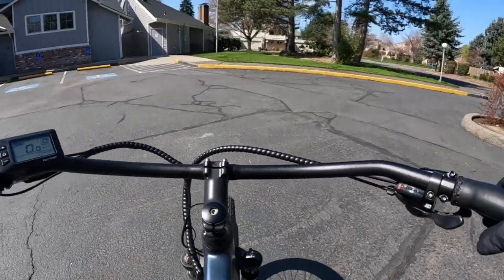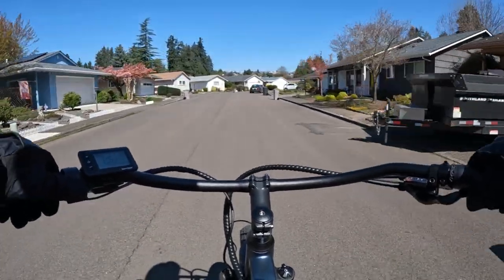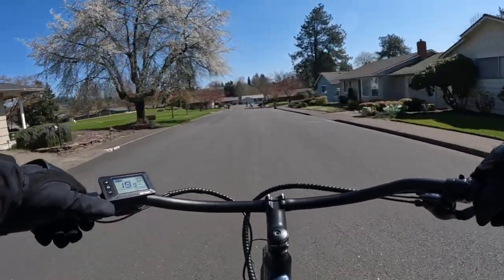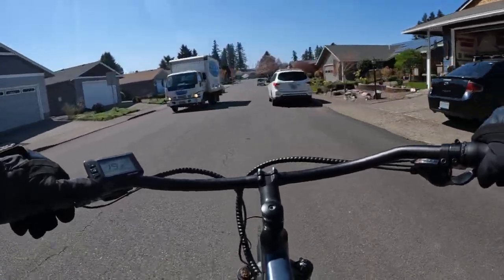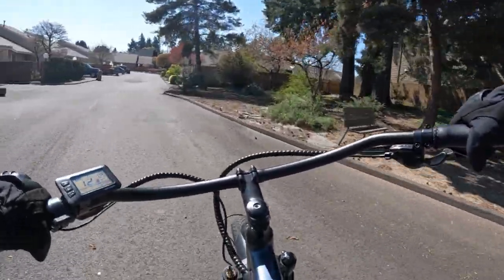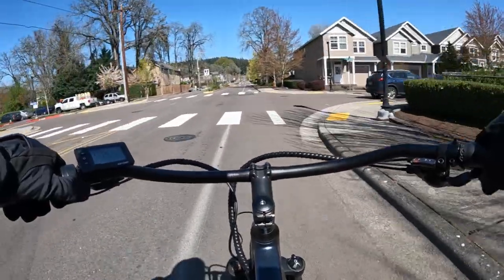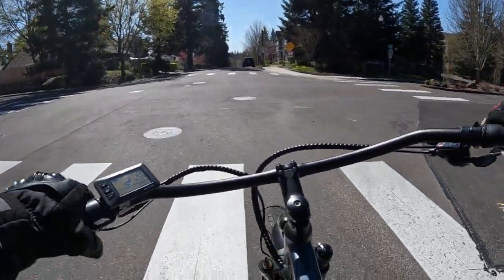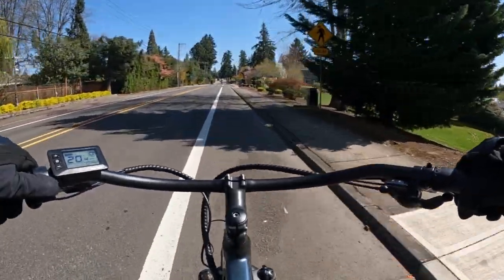Ride1Up Cafe Cruiser Speed Test Unlocked Throttle!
Testing The Ride1Up Cafe Cruiser Ebike Speed After Unlocking The Throttle